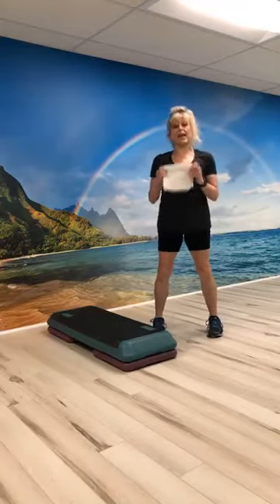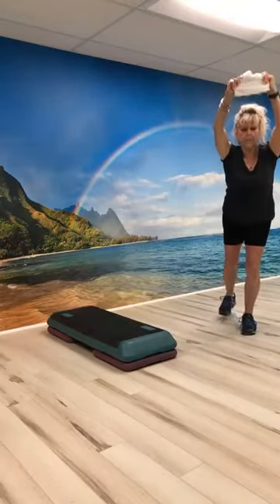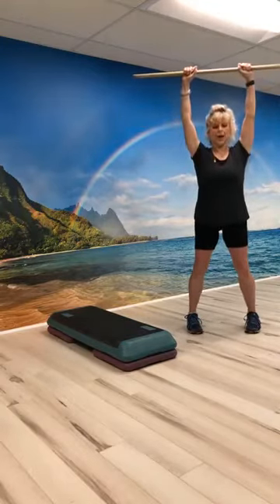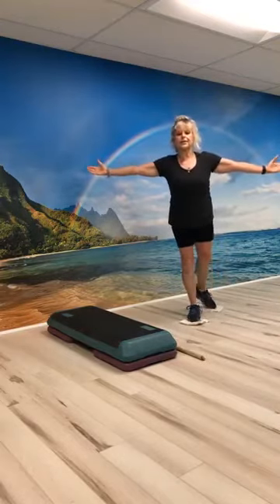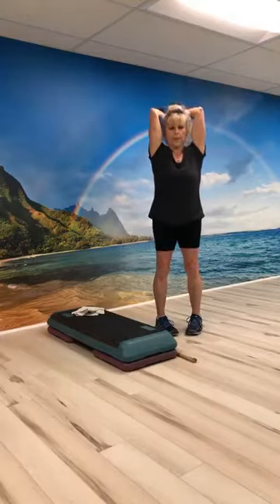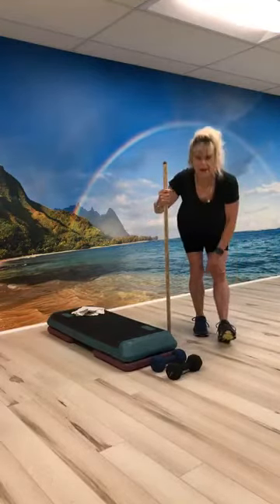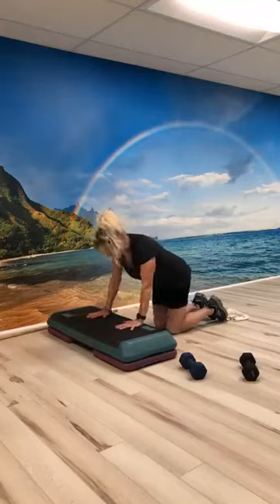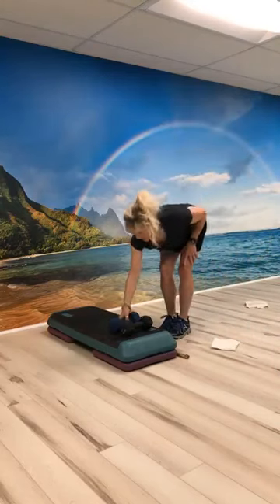Chizel - July 10, 2020 🏋️‍♀️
EQUIPMENT:  Gliding Discs, Weights, Bench, Mat
**FB CUTOFF the last 15 minutes.  So...you need to do pushups and ab work on your own.